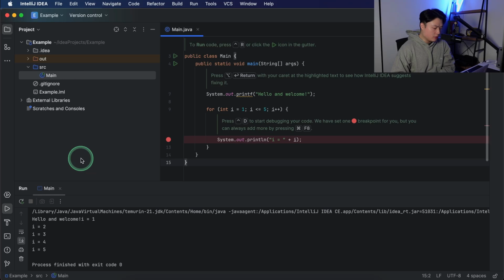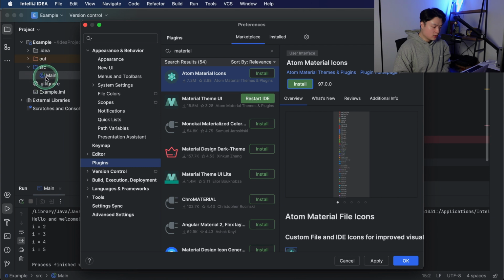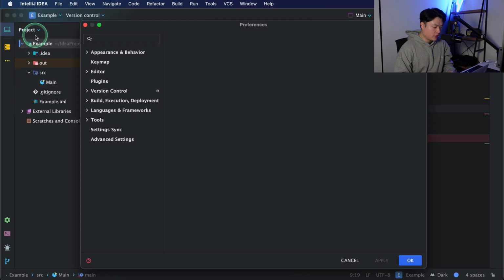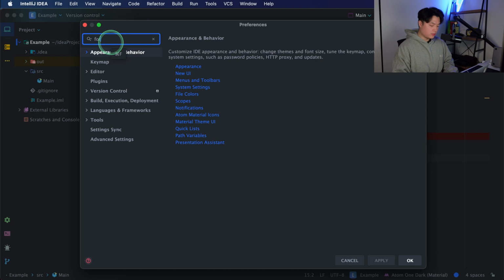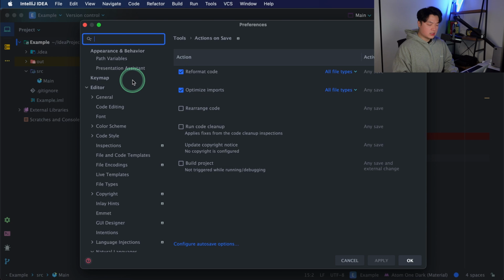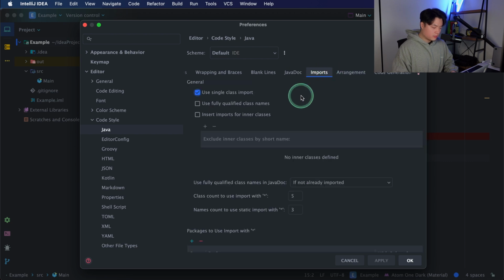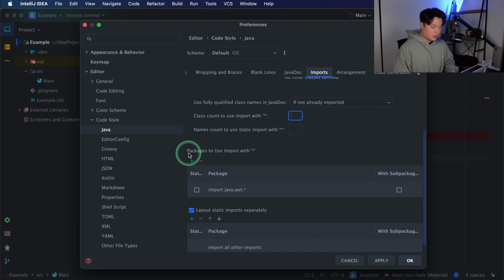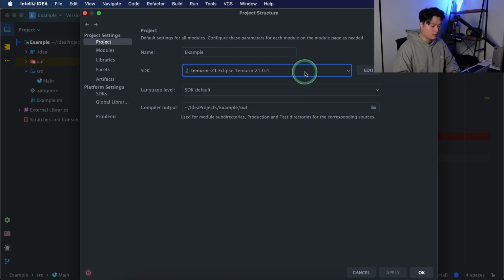How To: My IntelliJ Setup For Java As A Software Engineer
This describes my recommended base IntelliJ setup steps as someone who works with this IDE daily. Honourable mentions for plugins include your AI-assist tools of choice (e.g. GitHub Copilot, Cody AI etc.).

I'm always looking out for ways to optimise my workflow and I'm sure others would appreciate it too.

⏱️ Timestamps:
00:00 Intro
00:11 Installing Material Theme UI
0:41 Installing Material Icons
1:02 Installing GitToolBox
1:30 Updating the theme
2:07 Setting up ‘format on save’
3:02 Setting up ‘blank line at end of file’
3:32 Java code style settings (single class imports)
5:00 Bonus: Configuring project JDK via Project Structure